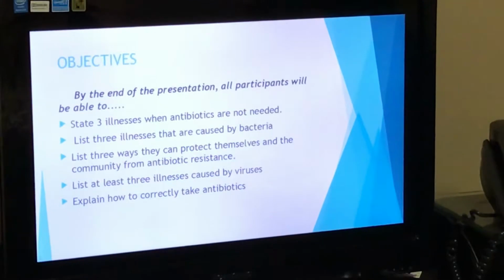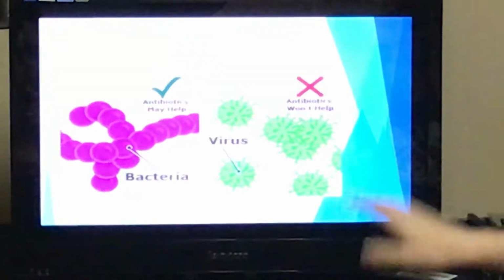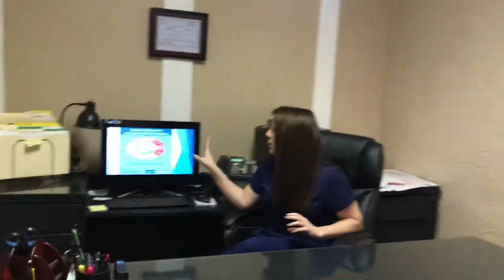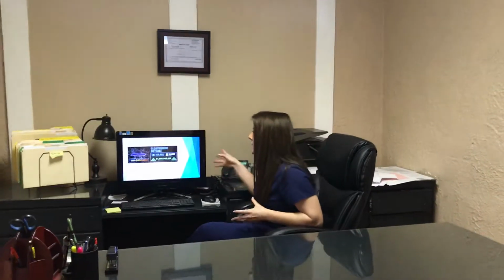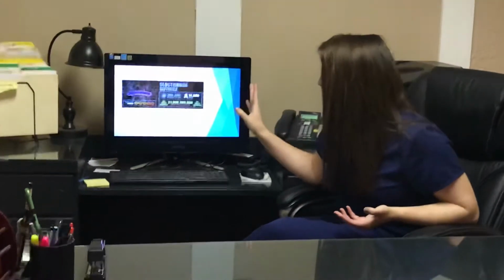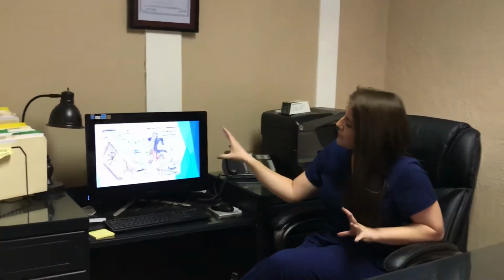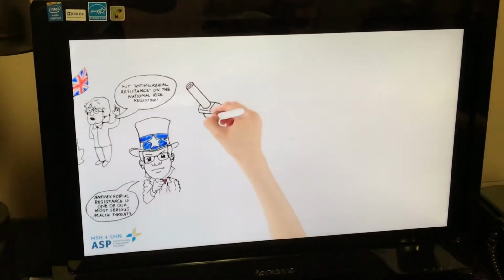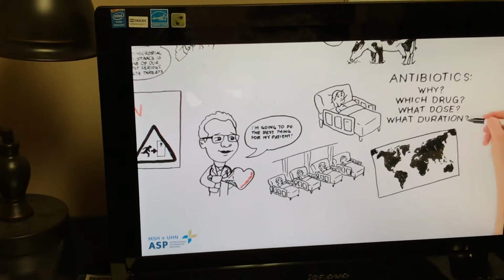Antibiotic stewardship MUW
Miranda Williams RN-BSN student at MUW.